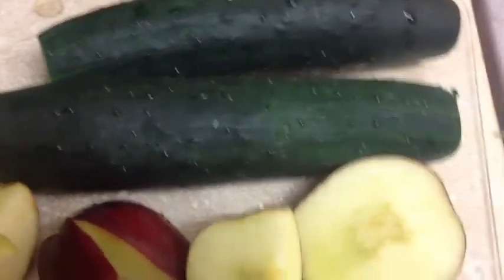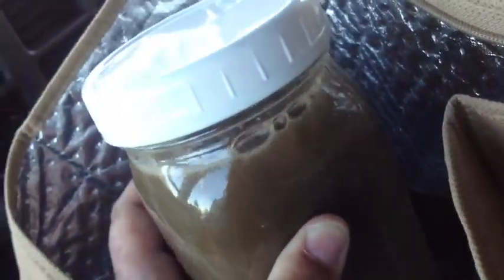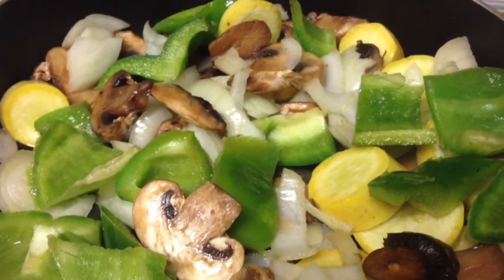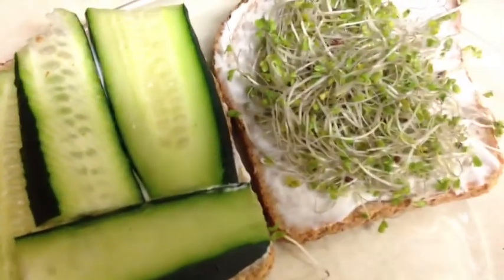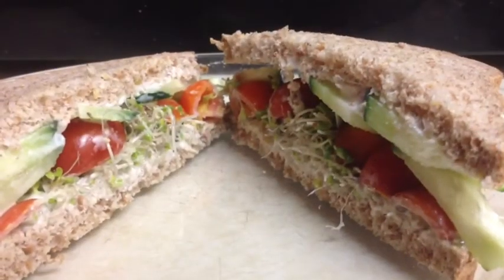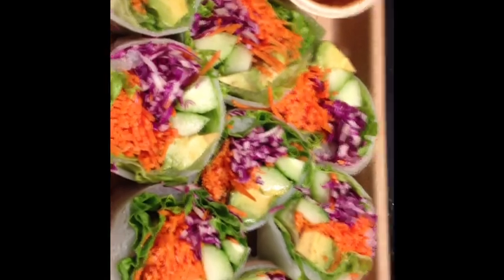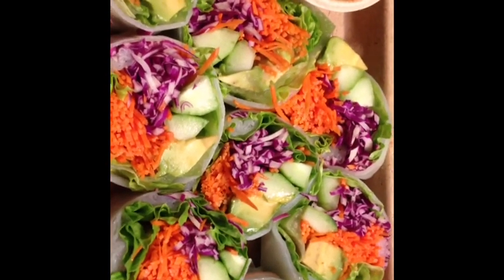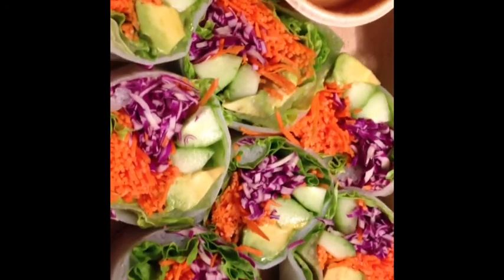My Food & My Peace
Today was great